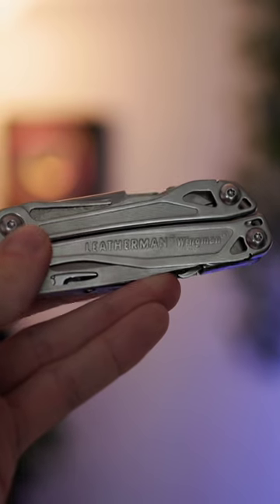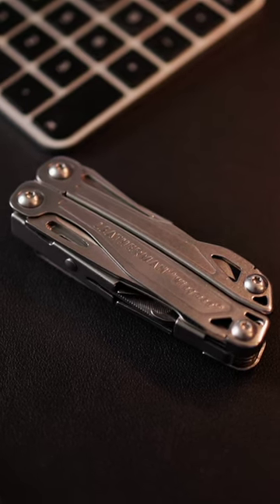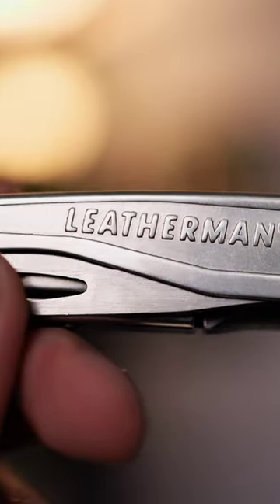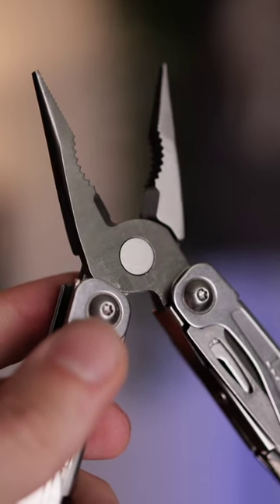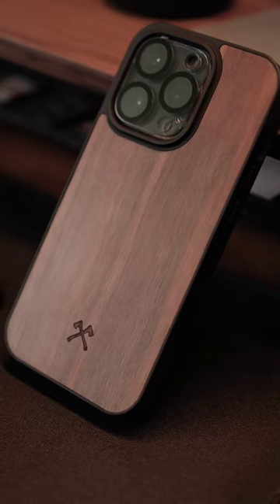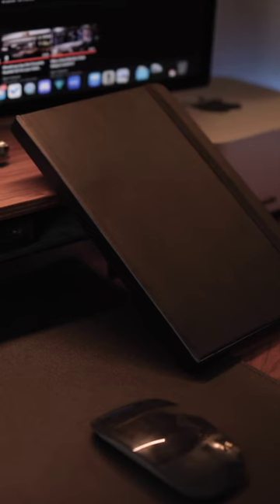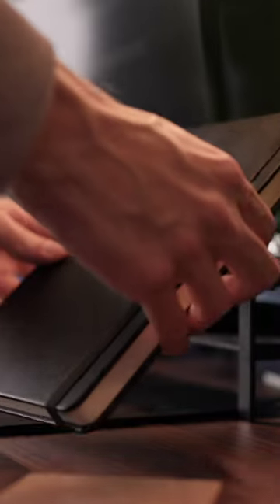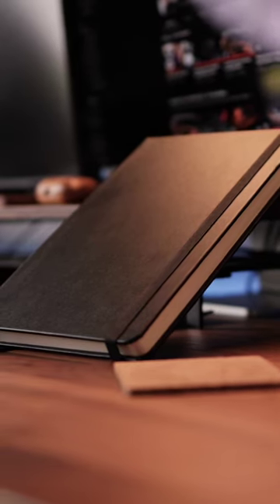Essentials for your EDC!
GEAR:
● My Main Camera
● My Second Camera
● My Drone

● Lens 1
● Lens 2
● Lens 3

● Microphone 1
● Microphone 2
● Microphone 3

● My Computer
● My Monitor 1
● My Monitor 2

Video prod. by BlackCore Company